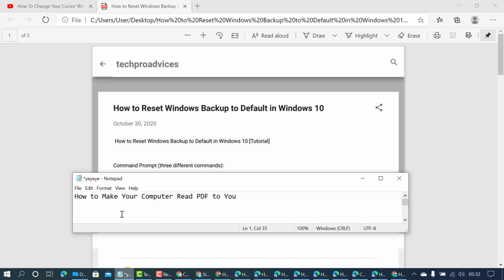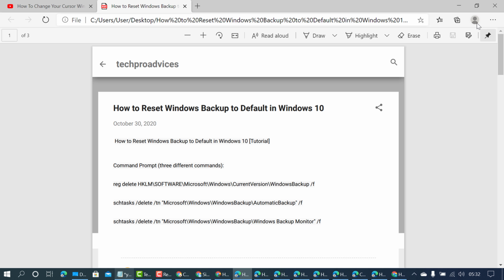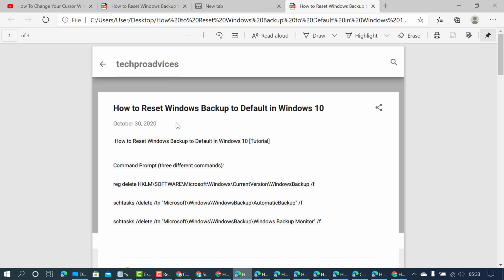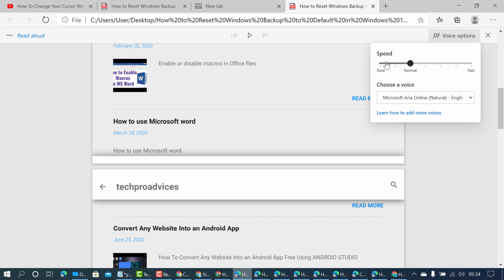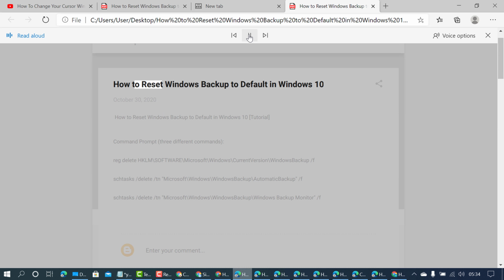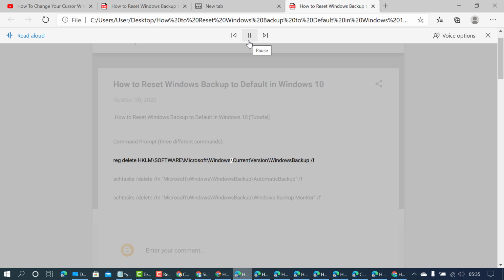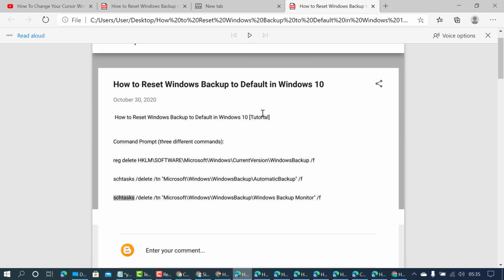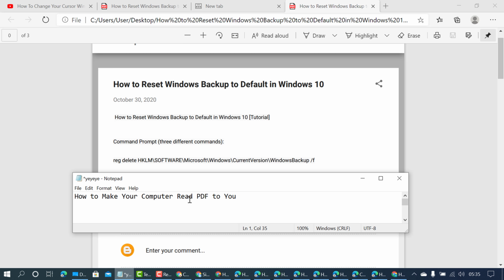How to Make Your Computer Read PDF to You